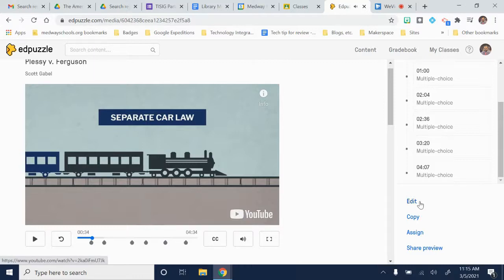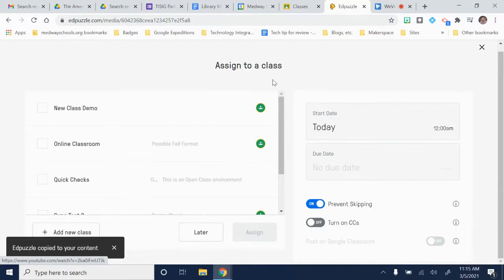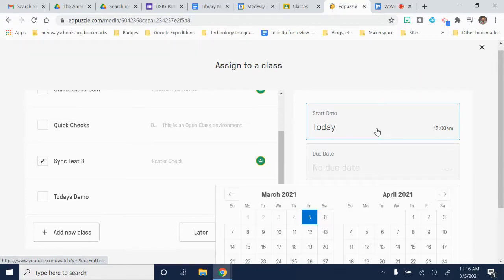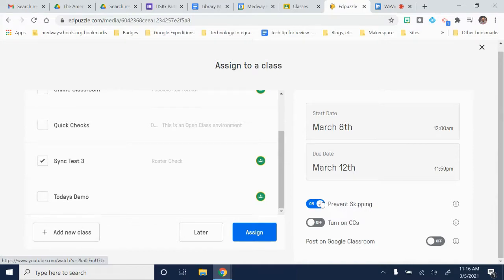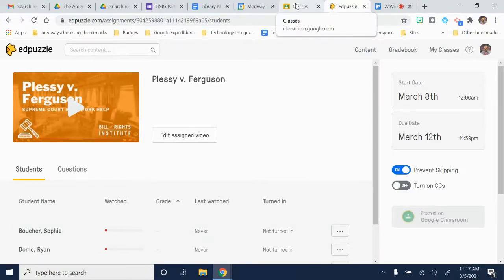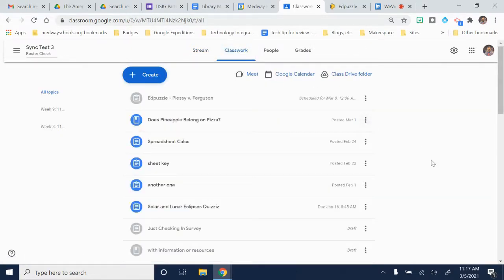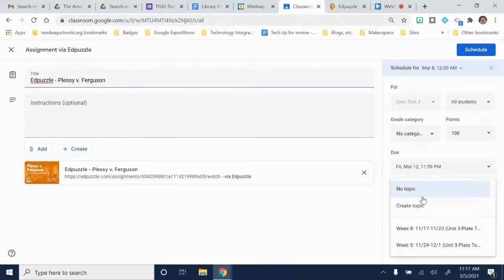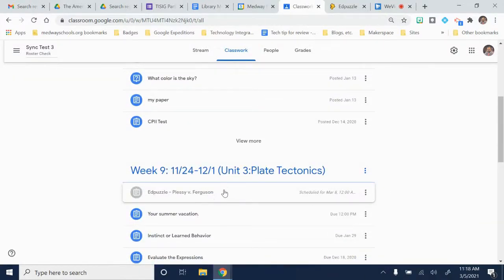Assigning an EdPuzzle to Google Classroom